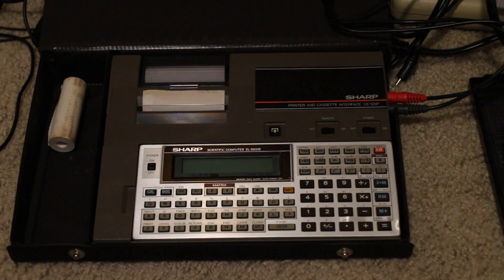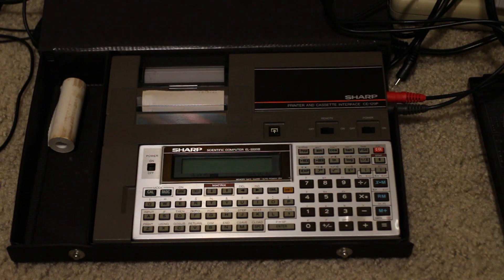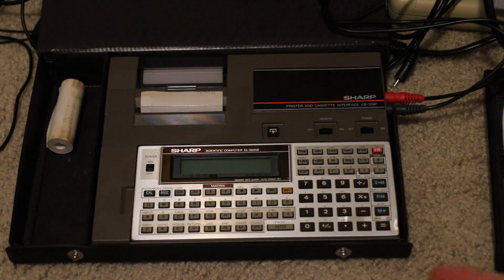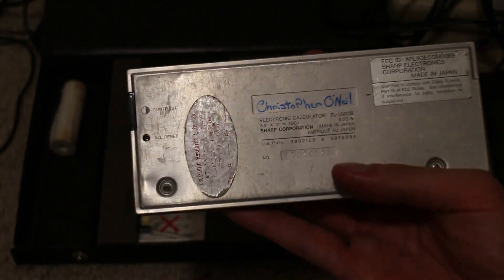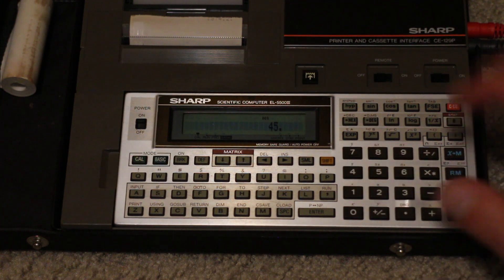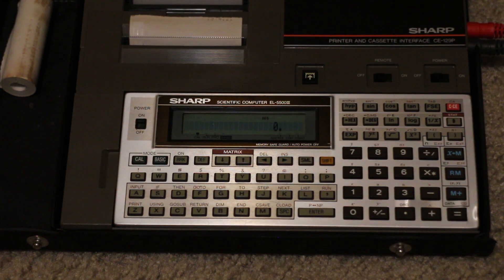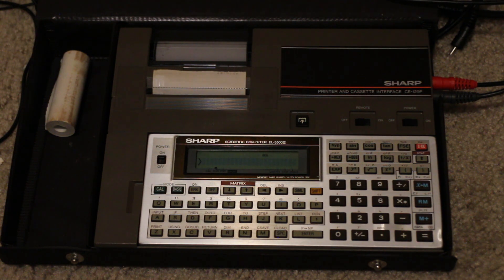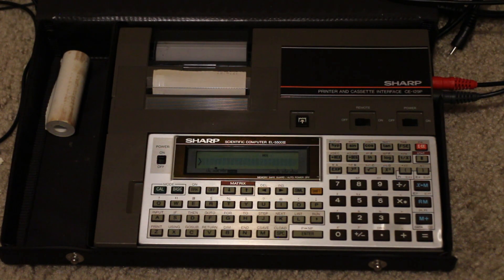Reviewing the Sharp EL-5500III (PC-1403) Scientific Computer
The Sharp EL-5500III was a pocket, BASIC-programmable computer marketed towards scientific applications that Sharp released in 1986. Here I review its specifications, basic functionality, and cassette storage interface (the CE-129P).

One correction of the video: the PC-1401 has 4K rather than 8K of RAM.